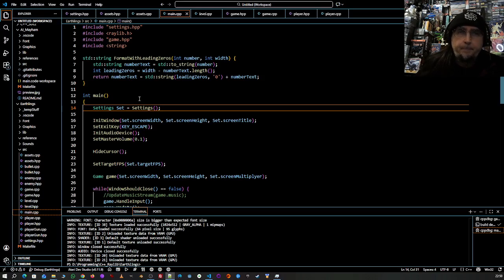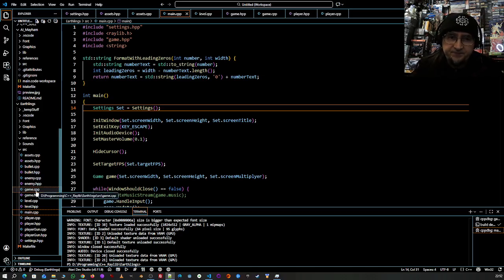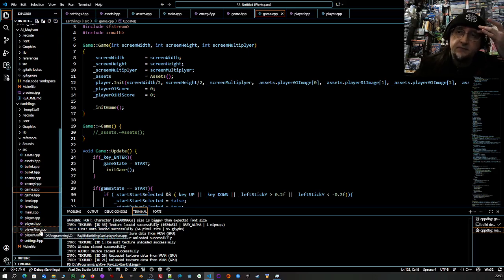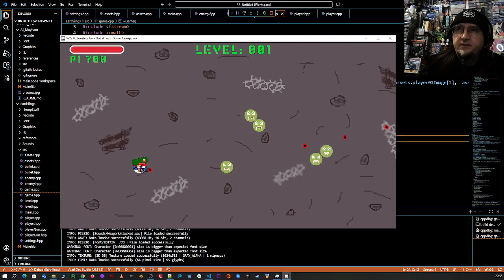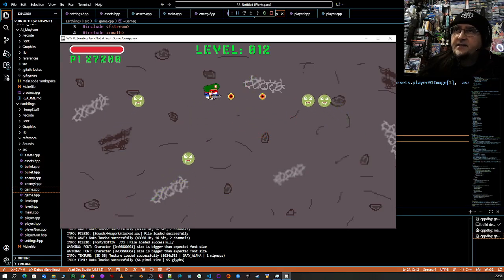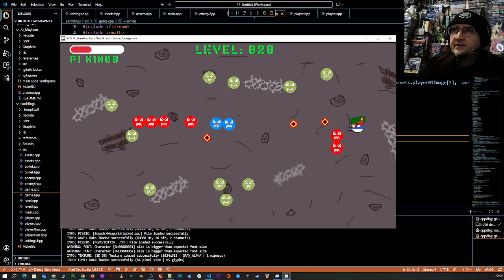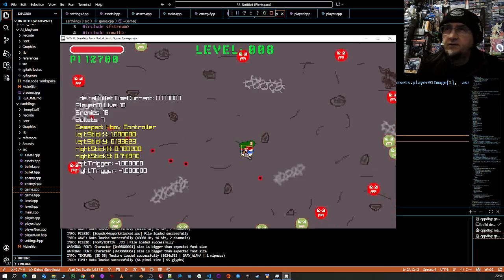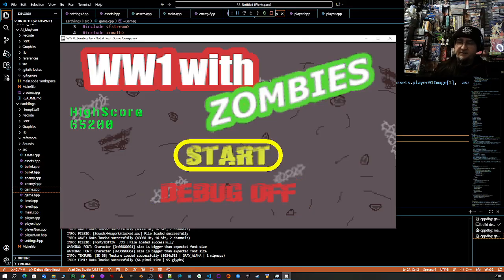Coding a Game in C++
I am coding a game in c++ using raylib.